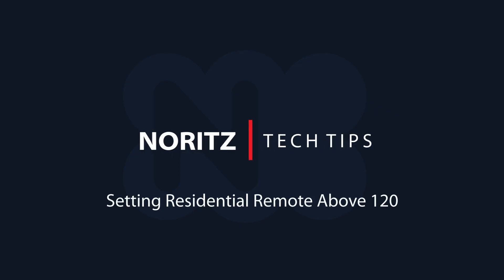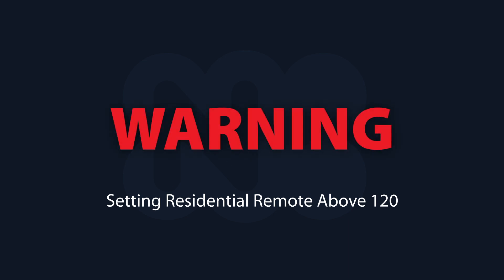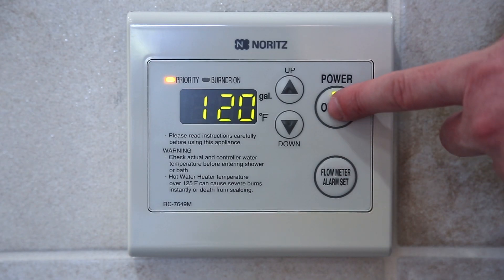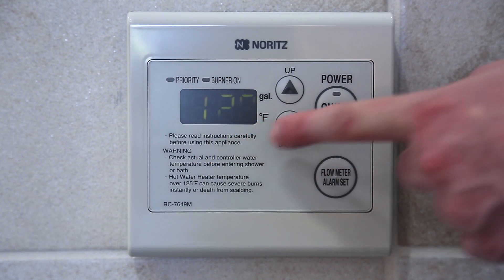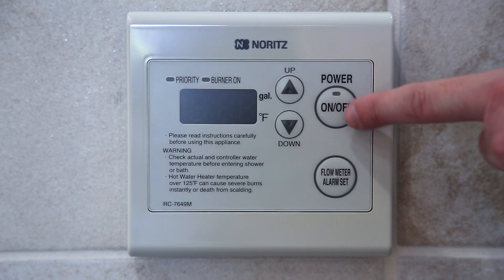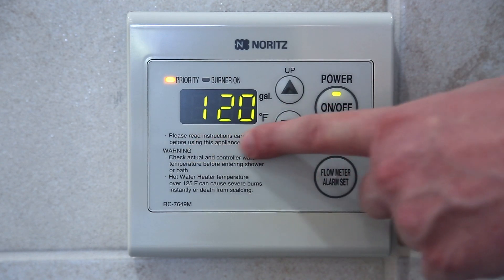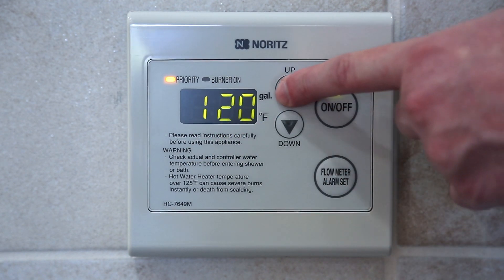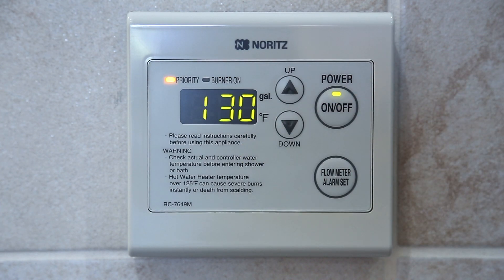Bypass Temperature Lock Out (Past 120°F) : Noritz Tech Tip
Learn how to bypass the default 120°F set temperature

*WARNING* "Before you follow the steps in this video please take caution as temperatures above 120 are considered scalding and could cause injury. If the water temperature at your faucet is well below 120 degrees and you’re trying to resolve that, there’s likely a problem in the plumbing that will not be solved by raising the set temperature beyond 120.